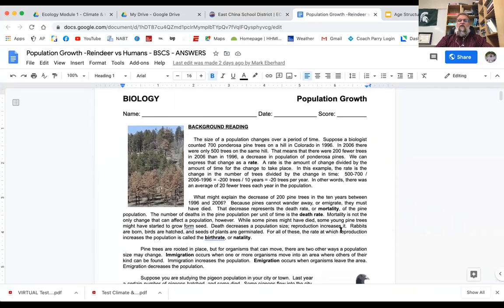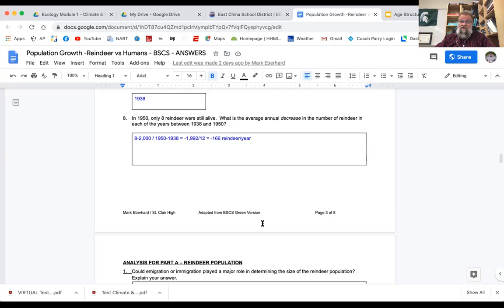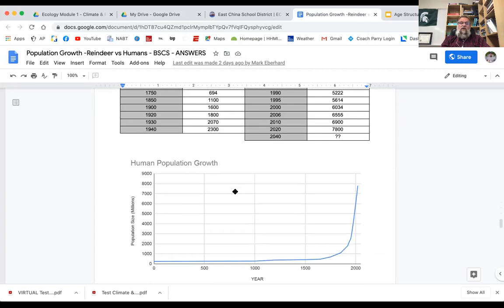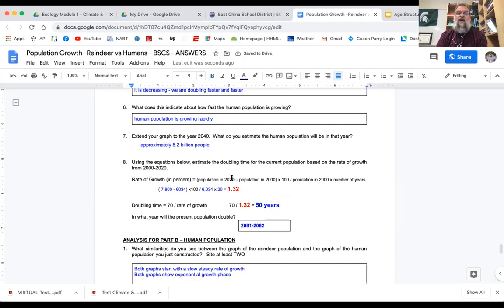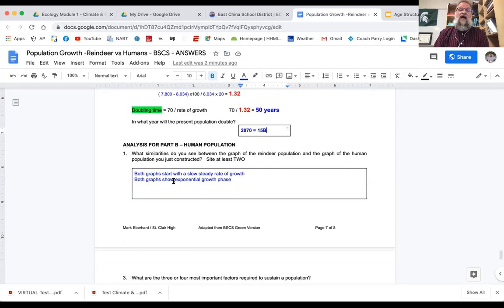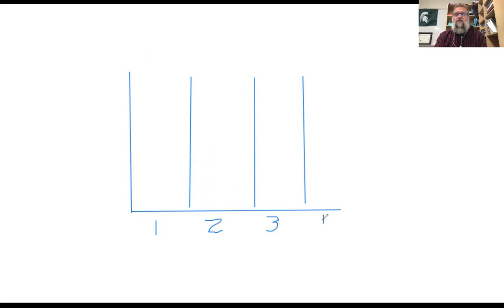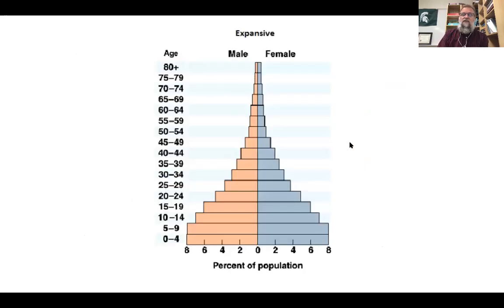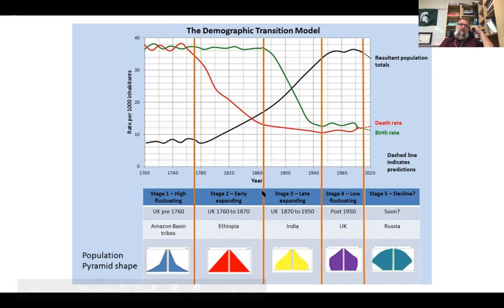Saints Biology - Human Population Growth, Demographic Transition, Age Structure Pyramids (EcPD-10)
This video supports assignment EcPD-10 - Population Growth BSCS Lab!!
It also discussions the demographic transition and the use of age structure pyramids ...